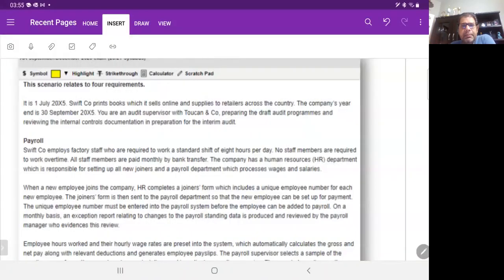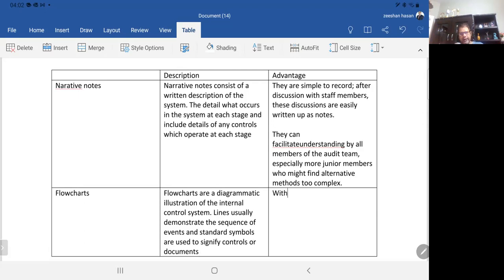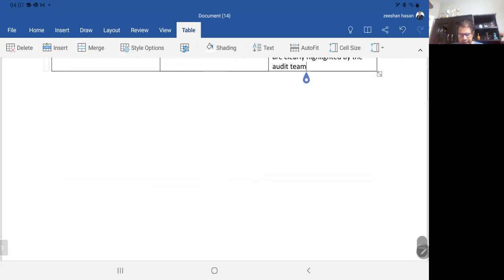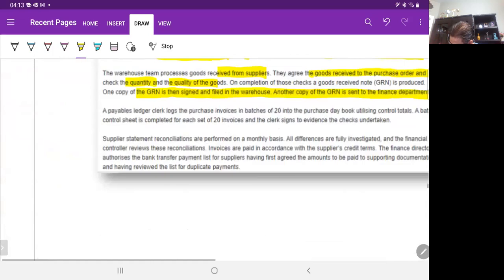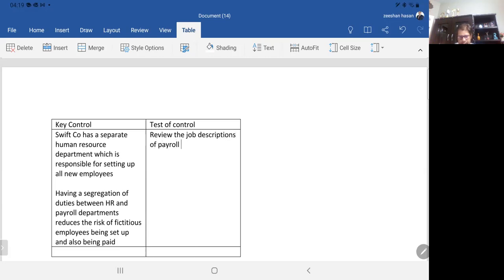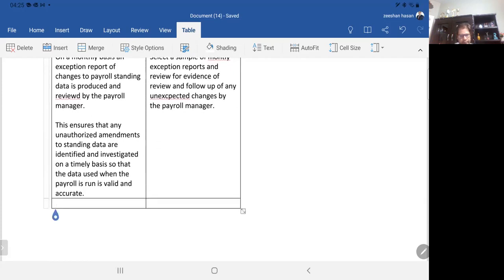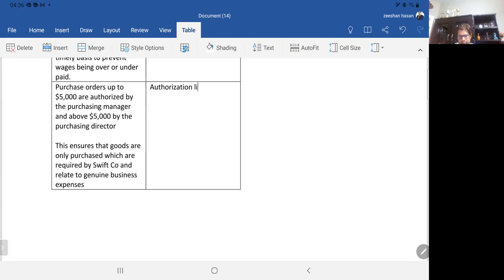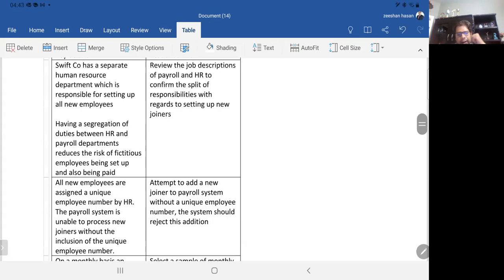AA SD 20 Scenario 2 TOC In English